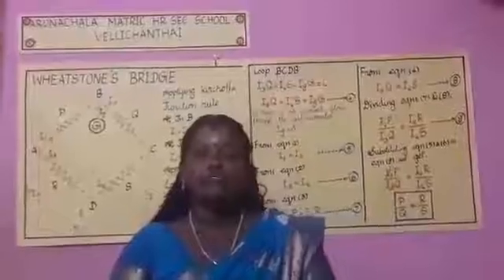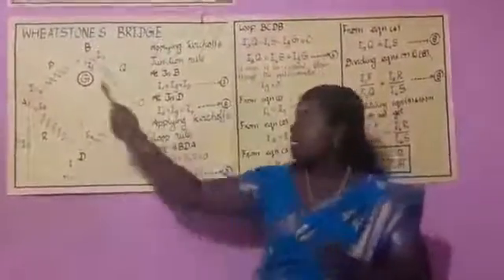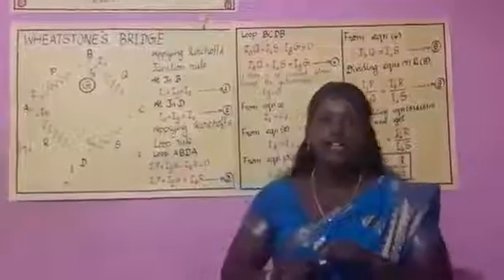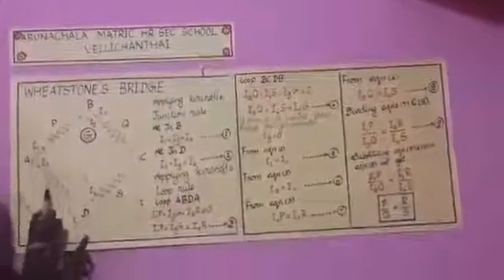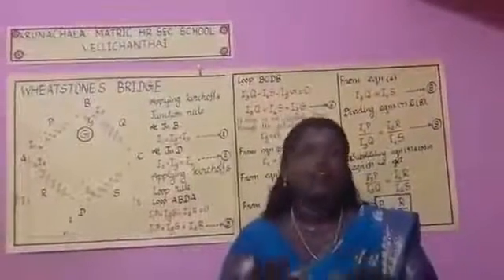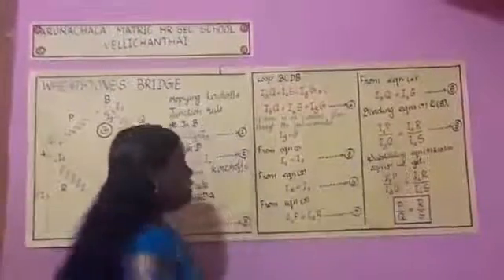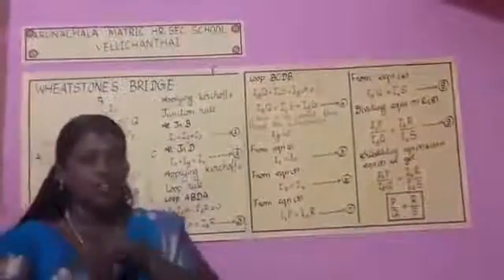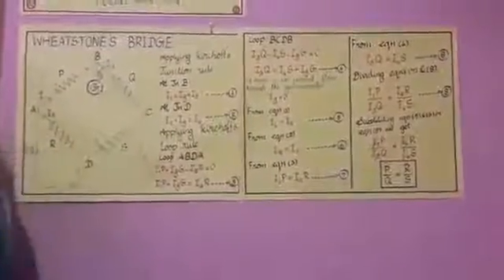WHEAT STONE BRIDGE by Nanthini teacher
Learn easy